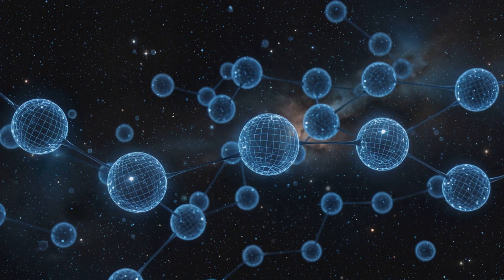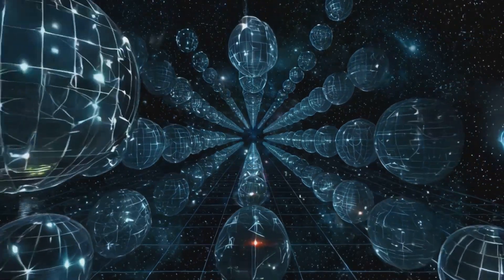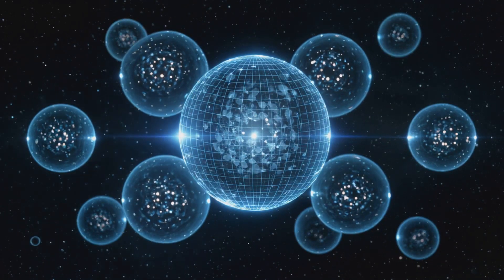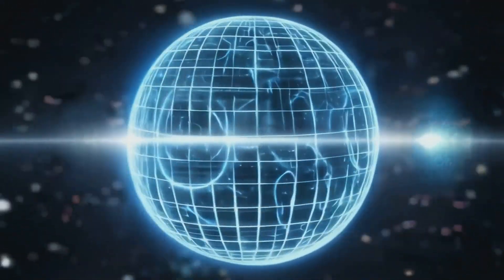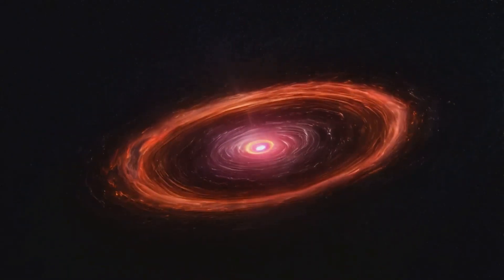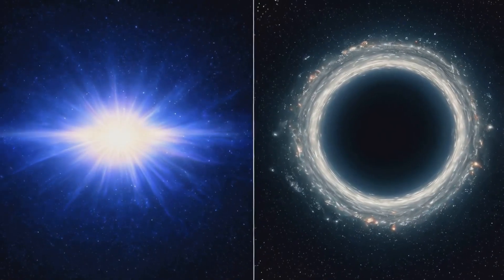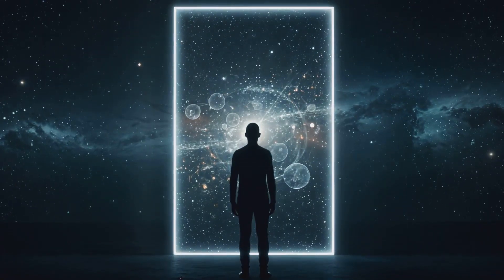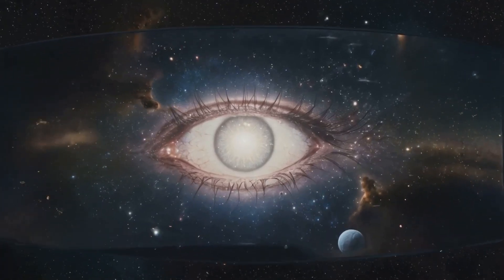The Singularity and Event Horizon: The Holographic Theorem of Calculus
The Singularity and Event Horizon as The Holographic Fundamental Theorem of Calculus

In Quantum Information Holography (QIH), the singularity and event horizon form a fundamental relationship akin to the Fundamental Theorem of Calculus. The singularity represents the derivative—encoding quantum state vector transformations at the Planck scale—while the event horizon integrates this information, projecting it as the observable universe. This duality mirrors how differentiation and integration are inverse operations, with Hawking radiation acting as the universal operator that collapses the wave function, transferring encoded quantum states from the singularity onto the event horizon. This framework suggests that reality itself emerges from the holographic summation of quantum derivatives, where space, time, and gravity arise as integrated reflections of fundamental quantum fluctuations.